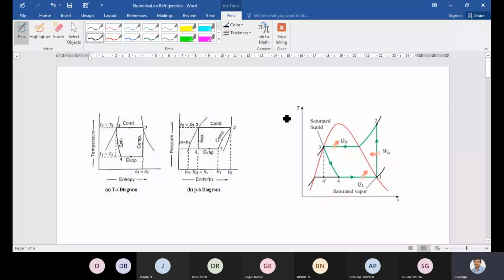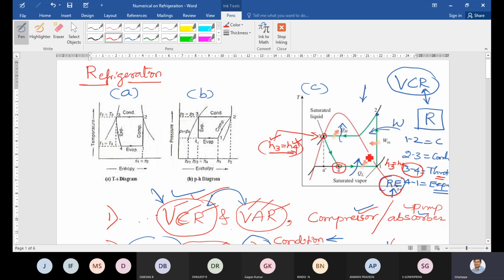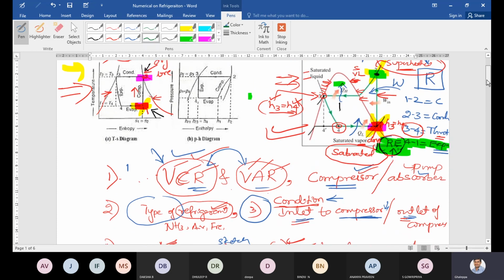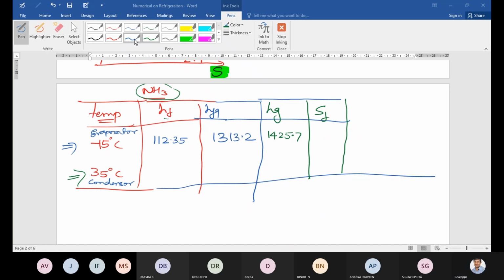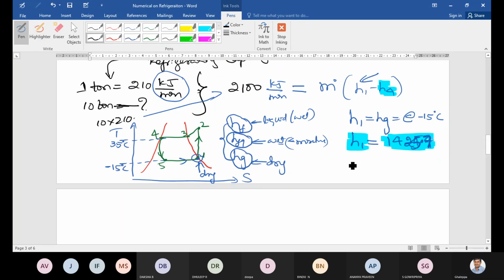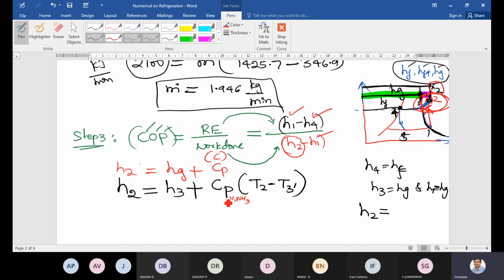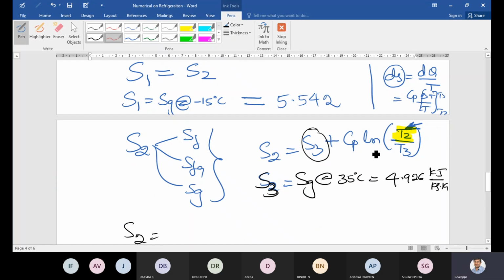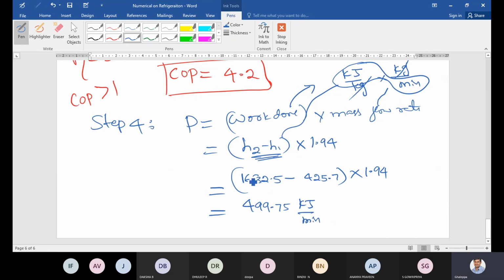Thermodynamics Numerical of Refrigeration. The refrigerant is dry at inlet to the compressor.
COP
mass flow rate
Power
Enthalpy values from the data handbook